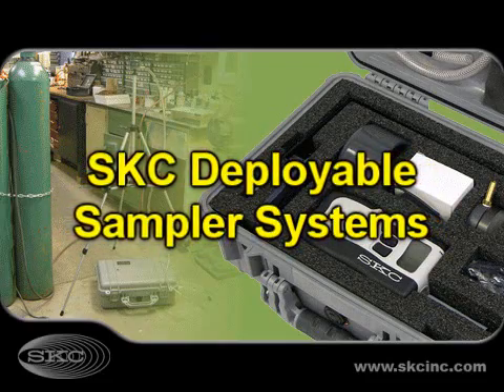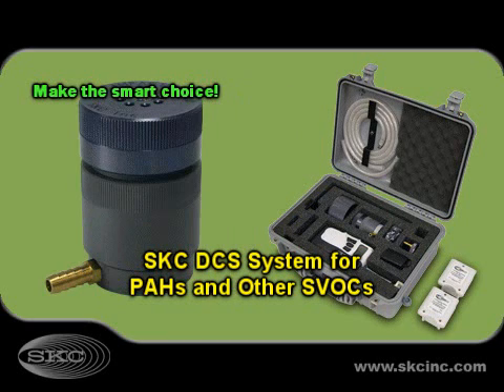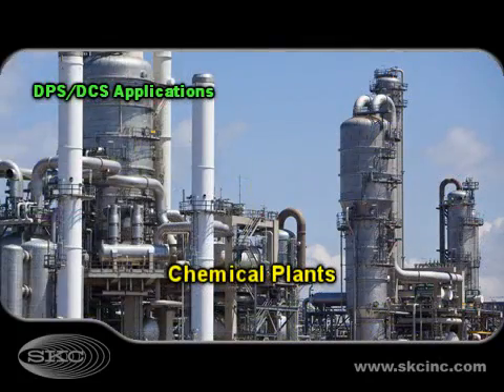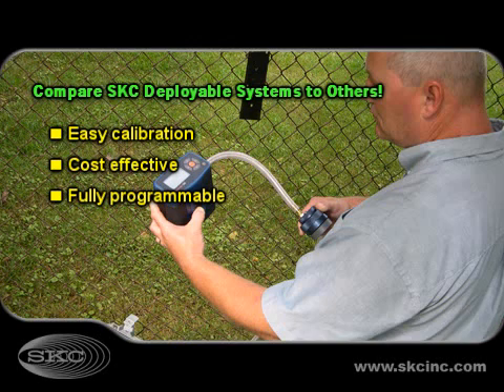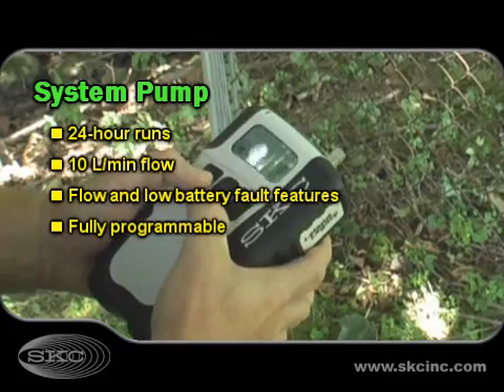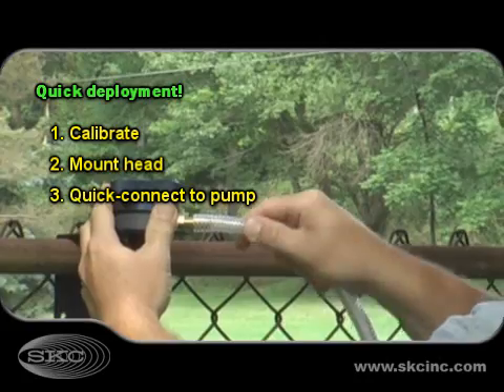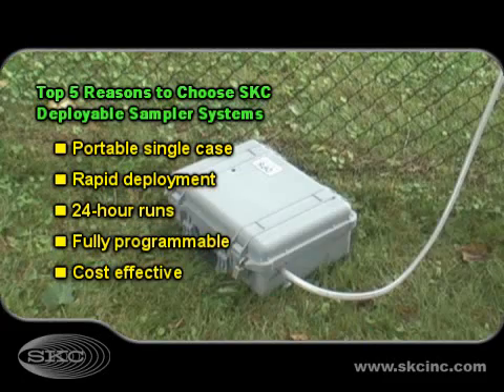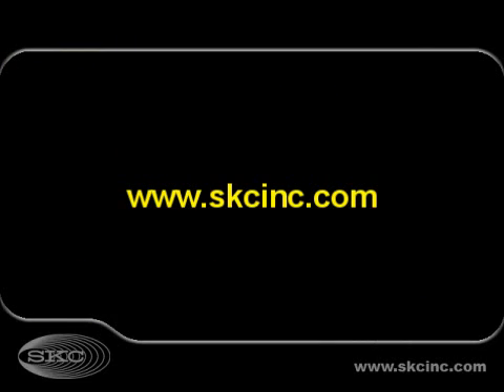SKC Deployable Sampler Systems.wmv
SKC Deployable Sampler Systems are the most portable, easy-to-use, and cost-effective systems in their class. Initially developed to protect U.S. Military troops, many environmental professionals use SKC Deployable Systems to monitor PM2.5, PM10, or PAHs and other SVOCs at superfund sites, chemical plants, and utilities. Unlike other systems in their class, SKC Deployable Systems deploy in minutes, weigh only 13 lbs, and are easy to calibrate. The system pump contains a high-power Li-Ion battery for 24-hour runs and is fully programmable. System sampling heads are easily loaded and deployed. Each system contains a quick-mount universal bracket and rain cover to secure and protect the sampling head. The system operates from the lockable, weather-resistant case for secure, unattended sampling.